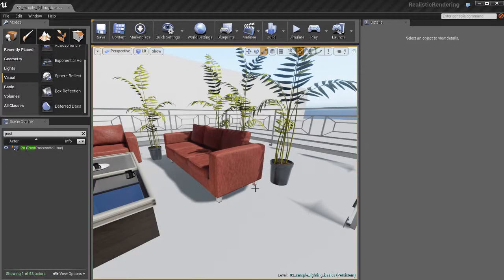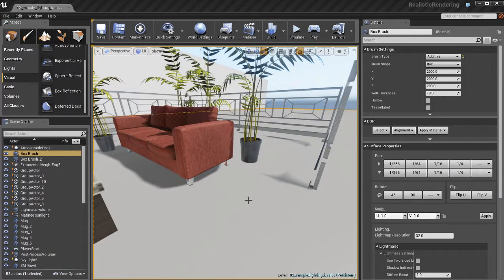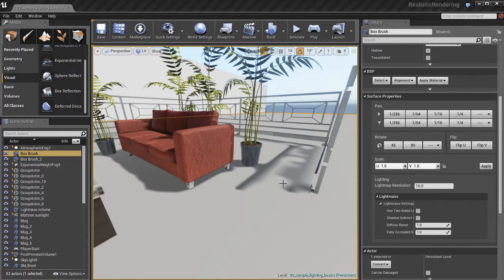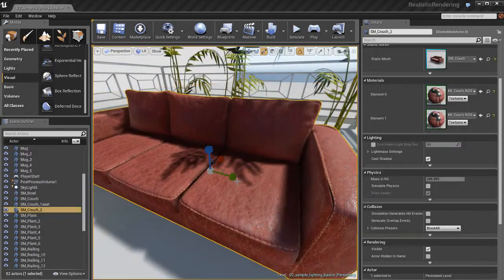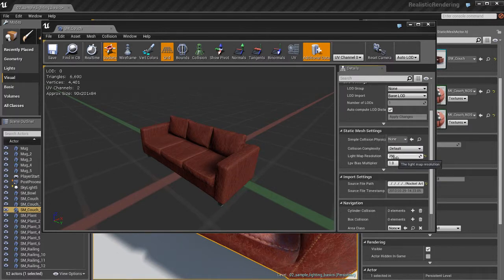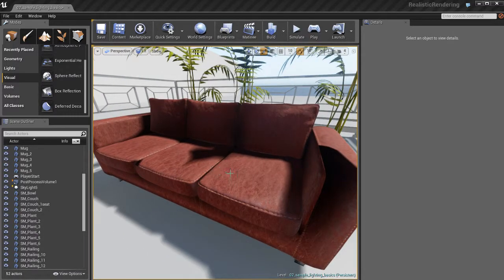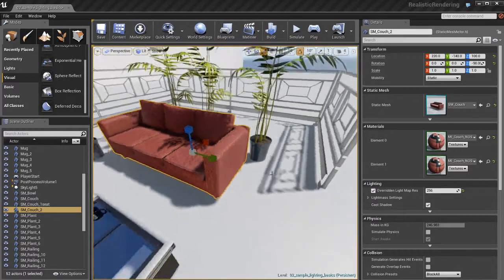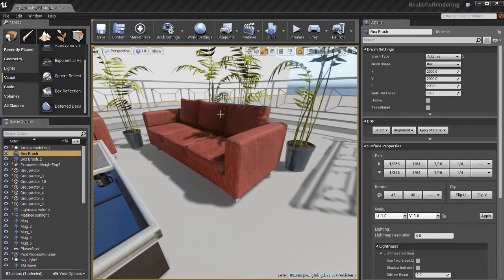UE4 Basics_31- Static Lighting